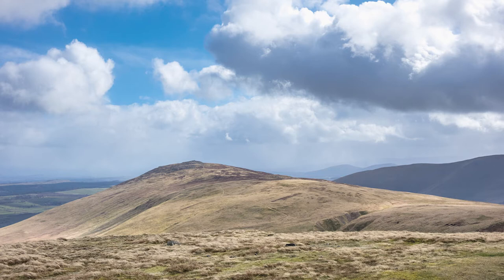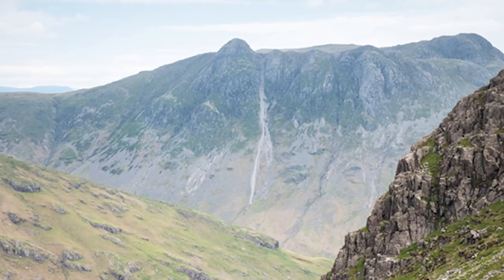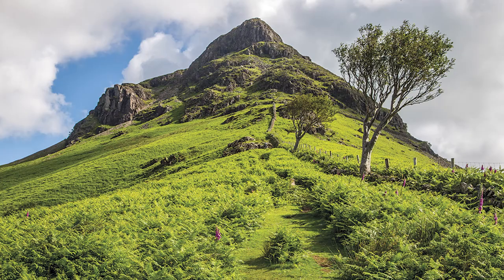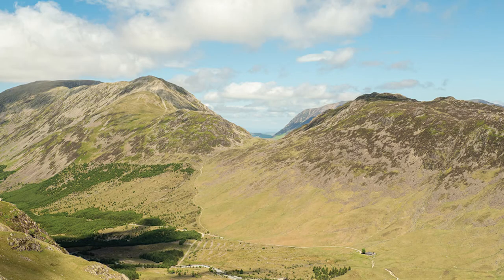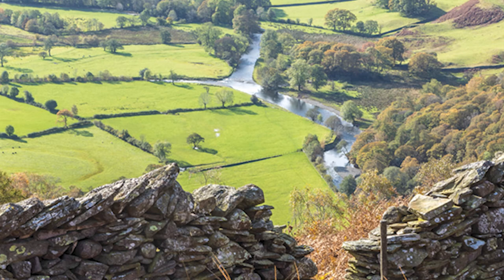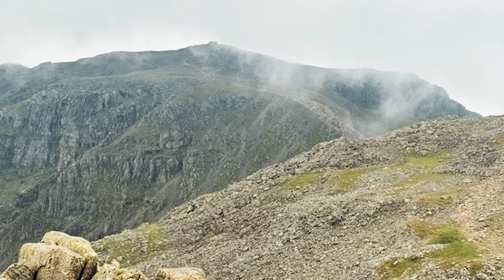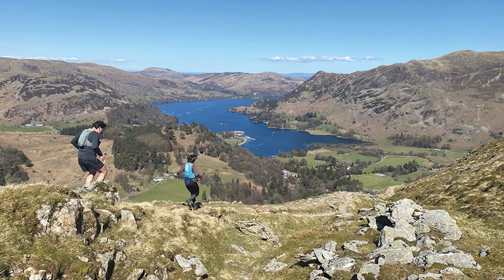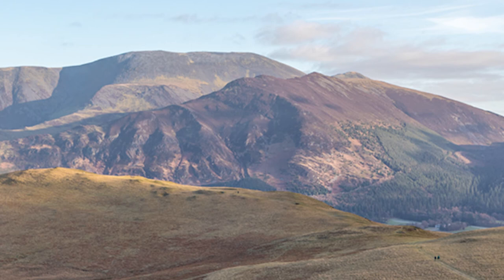Bag a Wainwright with BBC's Helen Millican and authors Karen and Dan Parker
BBC's Helen Millican bags a Wainwright with Helen and Dan Parker, authors of Peak Bagging Wainwrights.
Their book features forty-five routes designed to link up the iconic fells so you can enjoy the challenge of completing them at your own pace – over years, months or even just a few weeks. It presents not only the most efficient routes for completing the Wainwrights as quickly as possible, but does so in such a way that each route is a fantastic walk or run in its own right.
You can get your hands on the stunning Peak Bagging: Wainwrights fold out poster and check off your bagged wainwrights by ordering